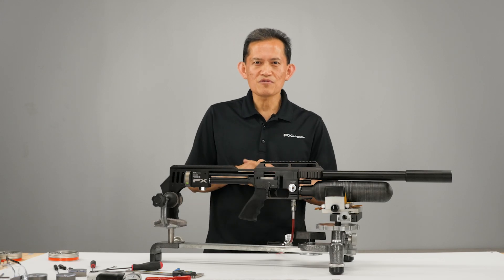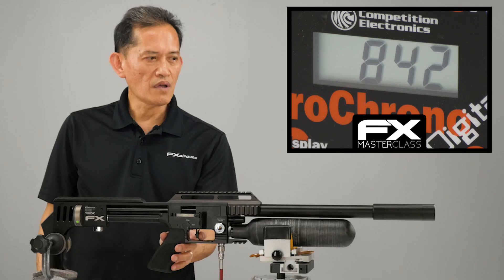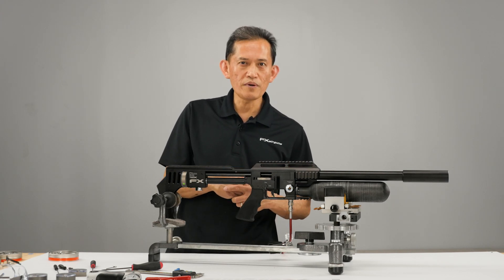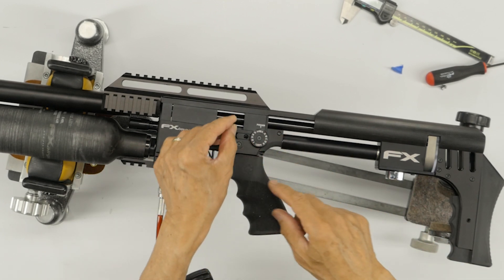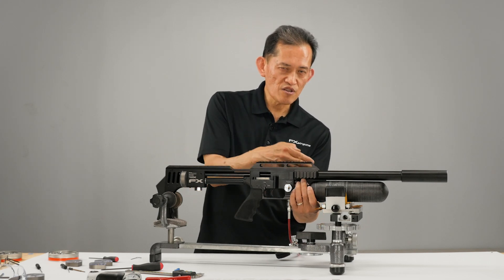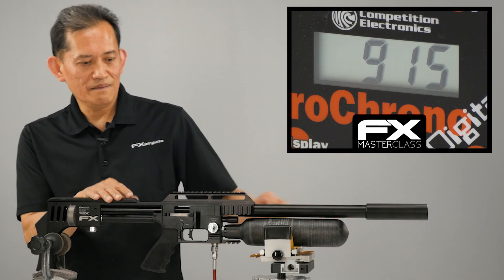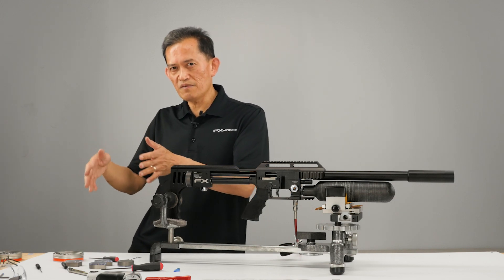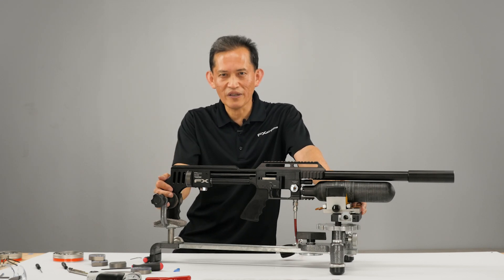FX Masterclass : FX Impact - FPS Tuning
In this Episode, Ernest demonstrates how to properly tune your FX Impact to your desired FPS